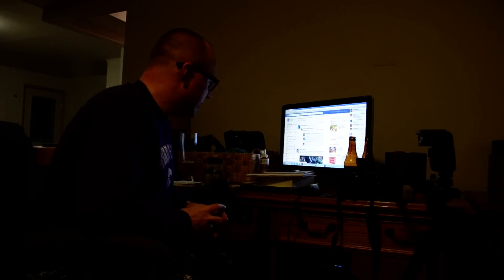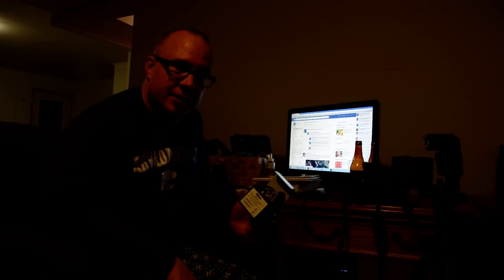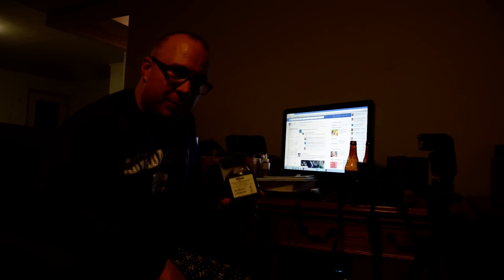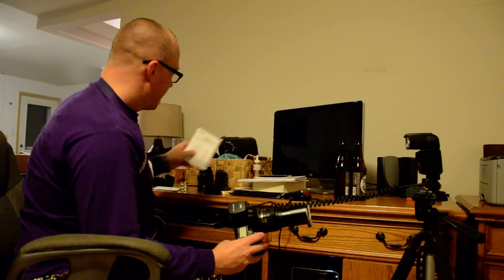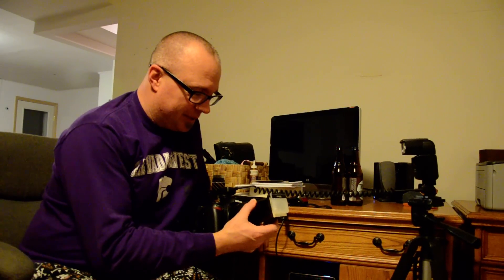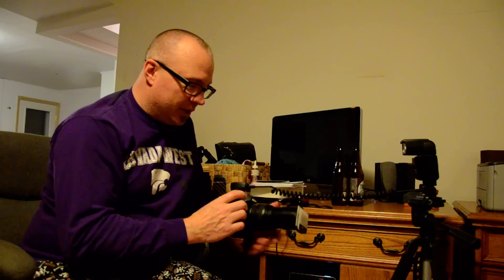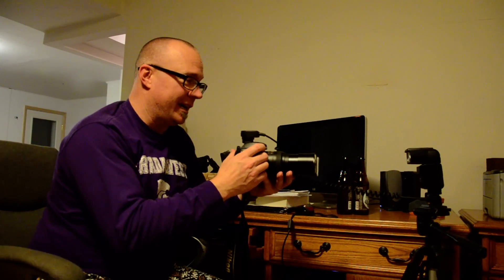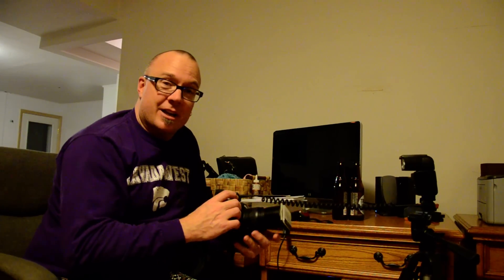Nikon Slide Copier (ES-1)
Sorry, this is my first YouTube video "production".  I just couldn't wait and had to share the word.  I can see that the back-ligtht from the computer screen totally screwed up the first part of the video. Nonetheless, it sounds OK and you get what I am trying to show you.

This is an extremely easy way to copy old slides with your Nikon DSLR camera.  I shoot with a Nikon D5100.  All you need is a Nikon macro lens and the Nikon ES-1 slide copy adapter.  In my case I purchased a Nikkor AF-S DX Micro NIKKOR 40mm f/2.8G lens.  Nikon would rather you buy the more expensive 60mm macro lens, but this 40mm (cheaper) option works just as well and you can screw the ES-1 directly to the 40mm lens!!!  The ES-1 adapter screws directly onto the lens and works really nicely with a NON-full frame camera.  I was actually shocked at how easily it was to take my camera and put the lens on and the ES-1 adapter and shoot three test photos out of the box to get a print-ready file from a RAW image and the use of Corel's Paintshop Pro in about 3 minutes.

I wanted to share this since what I found online was a bunch of totally rigged systems that were far, FAR to complicated and. well, home grown. This setup is the real deal and works like a champ!!!